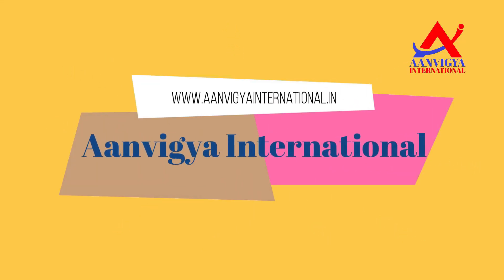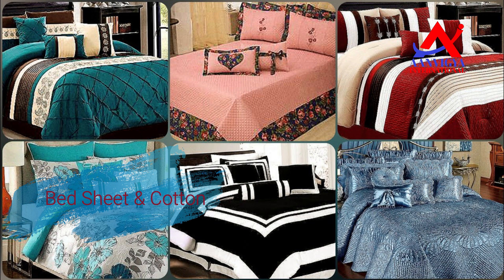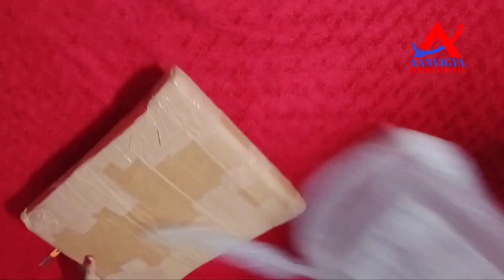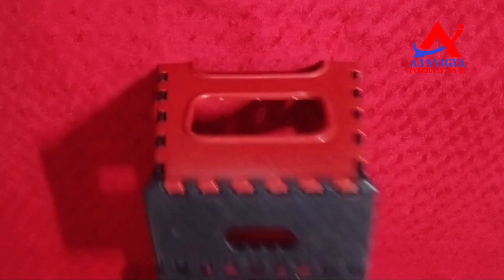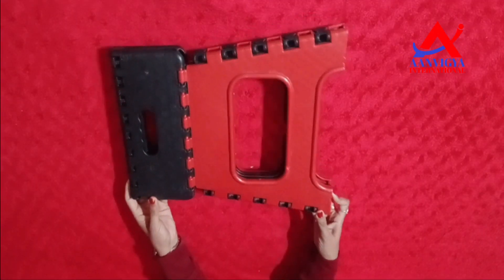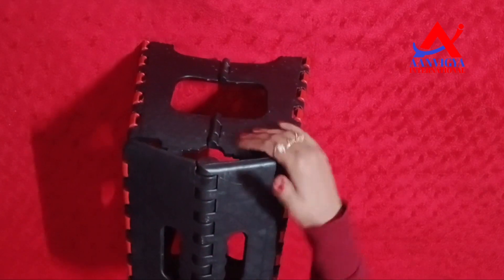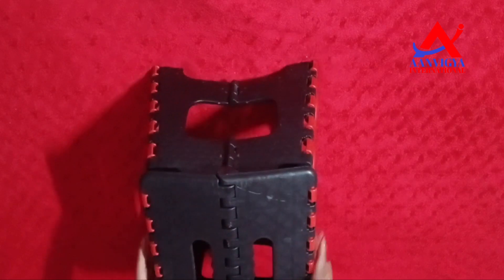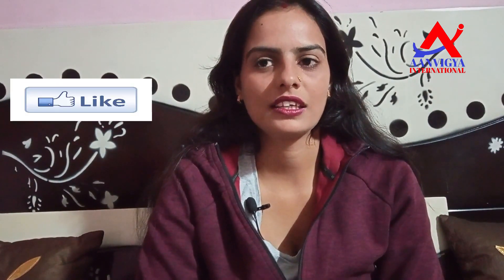Unboxing of Folding Step Stool by me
I  bring latest products in different categories like Home & Kitchen, Health & Beauty, Clothes, Bed Sheats , Gardening, personal care etc.

First I do unboxing of products on my youtube channel then I offer that products to my customers who can more rely on that.
I also bring offers every now again on my youtube channel and on my too